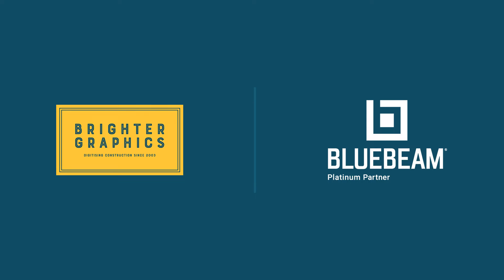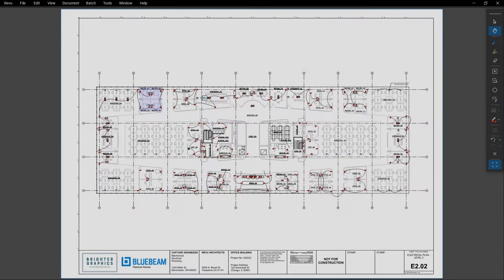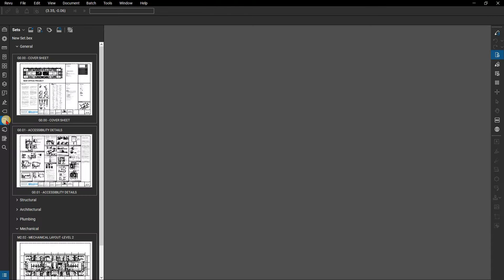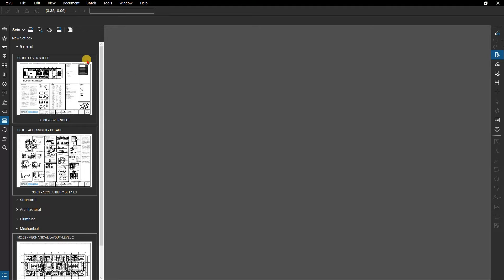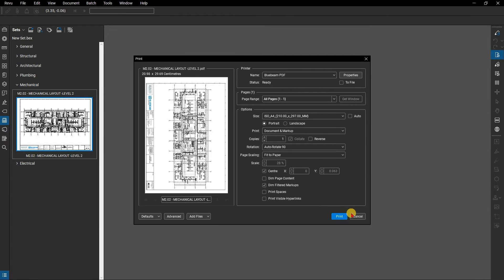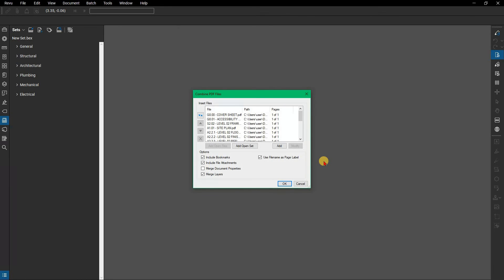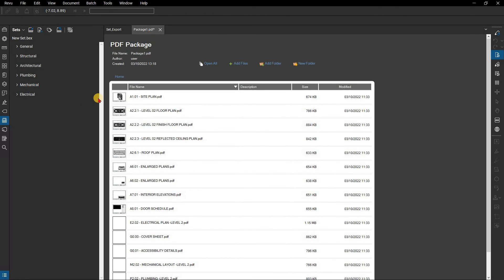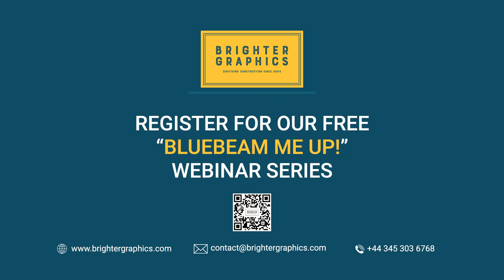How to Add Tags in Bluebeam Revu by Brighter Graphics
Tags in a Set are used for many things from organising the sheets within a Set to creating customised drawing logs. Tags are generally defined when the Set is created, but it is sometimes necessary to make changes to them over the life of the Set.

In this video, we are going to show you How to...“Add Tags in Bluebeam Revu”, which will save you time and allow you to work effectively, maximising the potential of Bluebeam Revu.